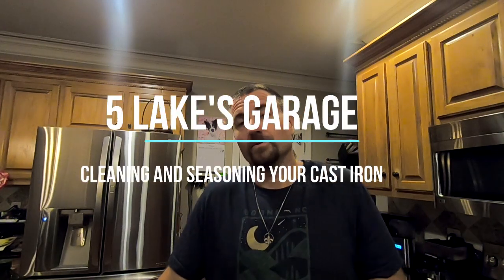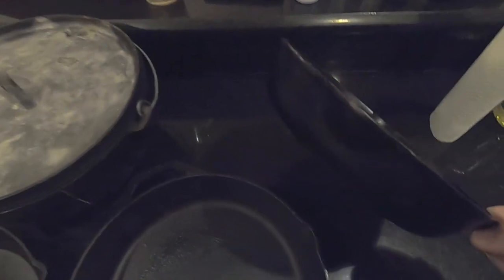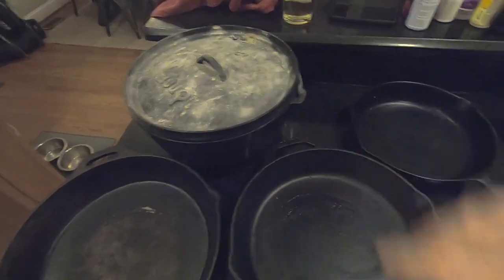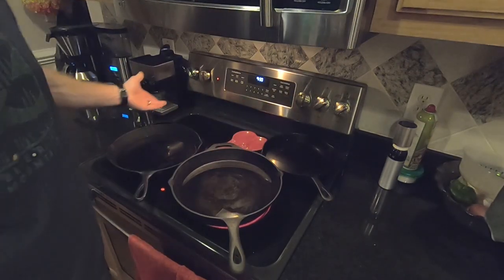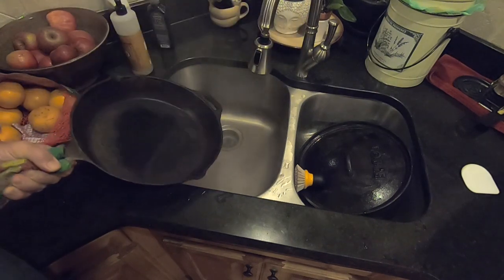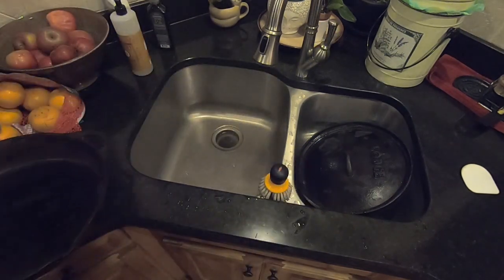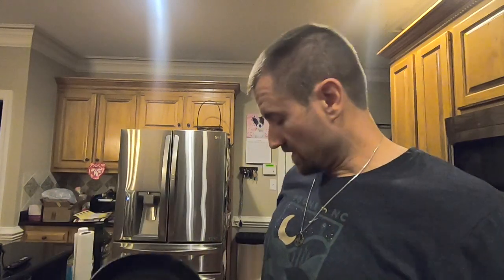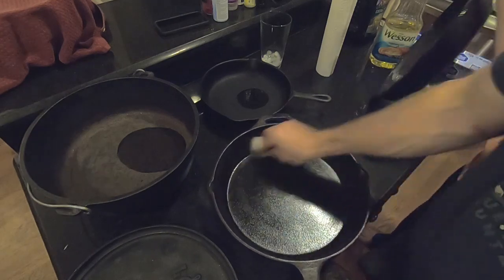Clean and season your cast iron Skillets and Dutch Ovens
We take one dutch oven and 3 cast iron skillets and give them a deep cleaning and then we season them so that they are ready for use again.

Video on where I store my Dutch Oven.